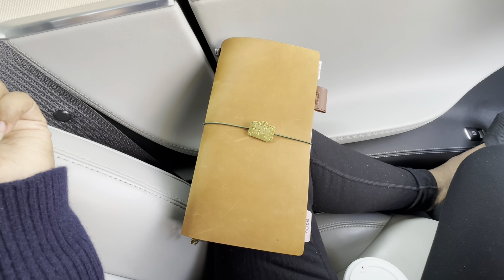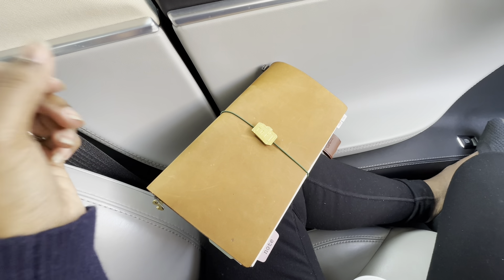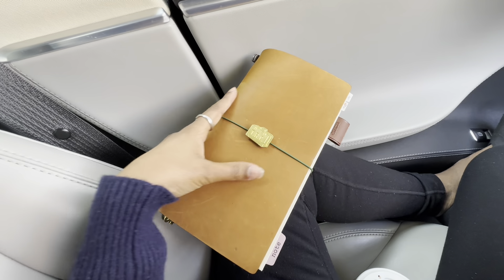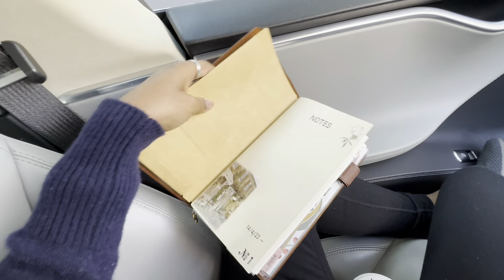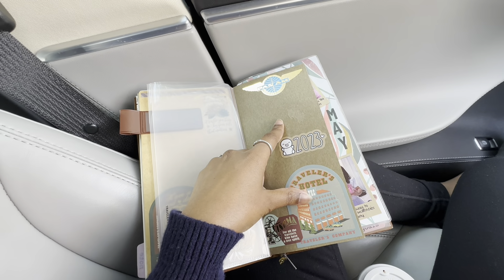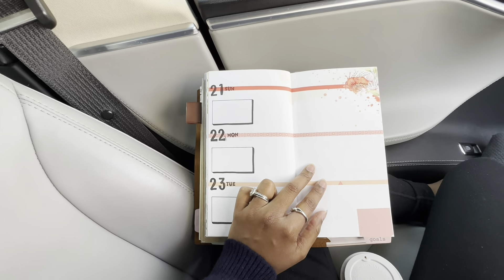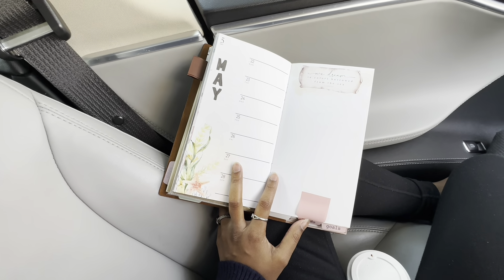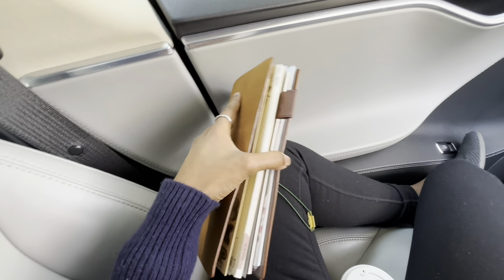Travelers company TN planner setup - Camel. Why I love this planner.